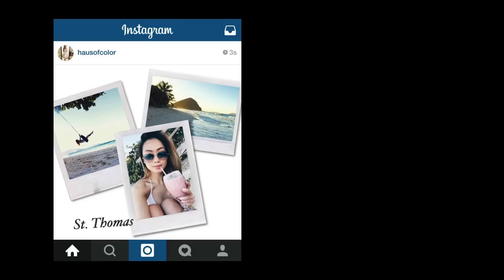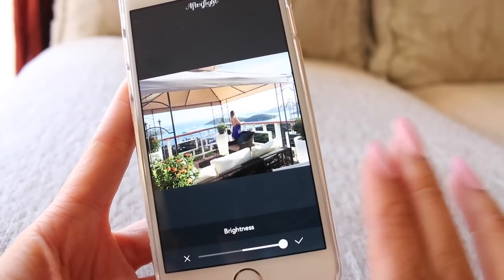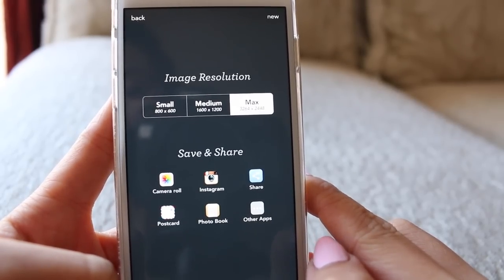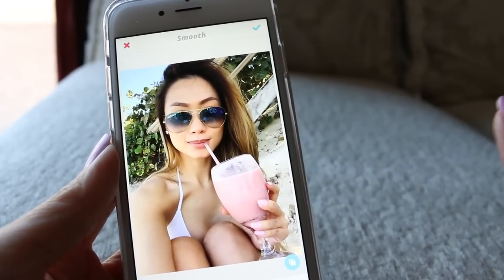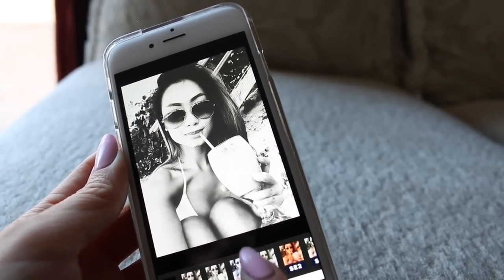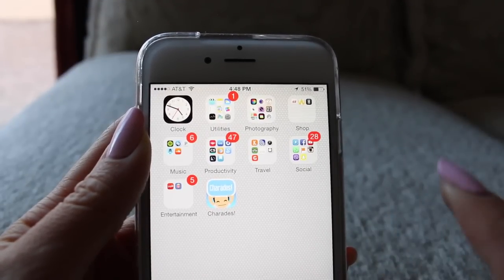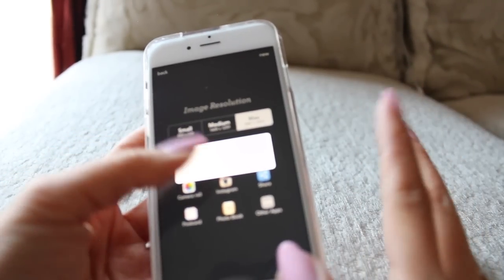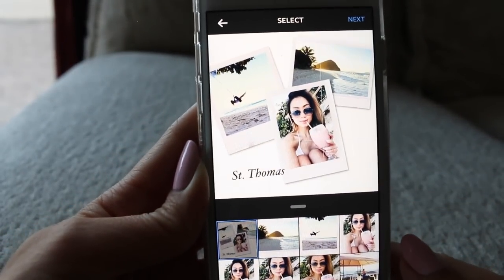How I Edit My Instagram Photos | HAUSOFCOLOR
I'm addicted to Instagram and get a lot of questions from you guys about how I edit my photos. I hope this little tutorial helped you guys build a better feed, leave me your IG handle, I'd love to come say hi! LVxx

Camera: Canon 70D
Editing: Final Cut Pro X
Produced by: HAUSOFCOLOR